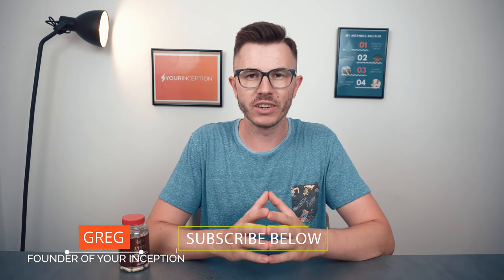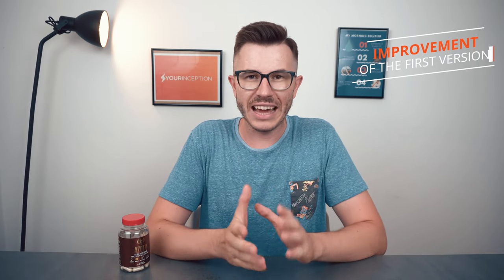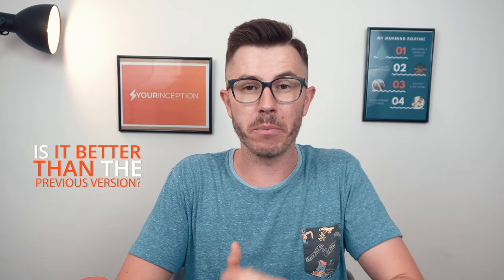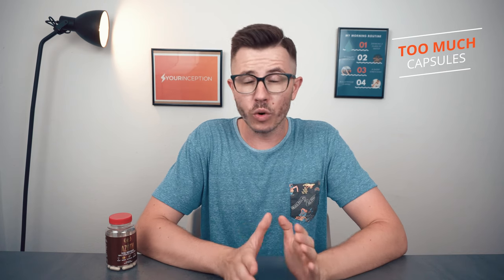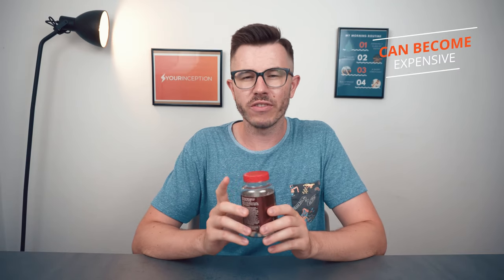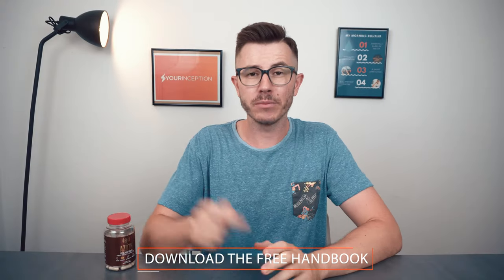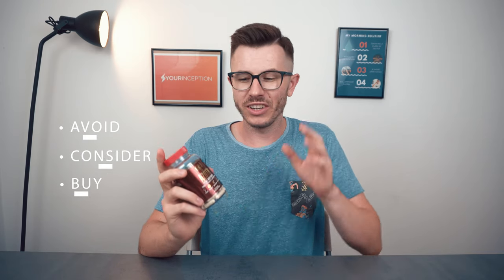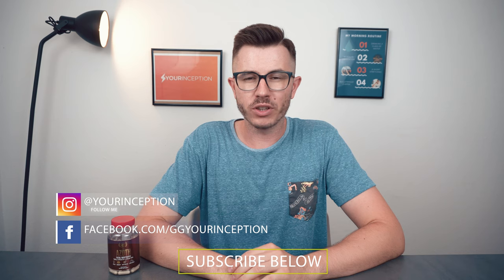AZOTH Review: Is it Worth Taking This Nootropic Stack?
AZOTH 2.0 is an optimized nootropic stack that recently hit the market. The previous version, AZOTH 1.0, has established a decent base for further development. But is this optimized stack worth the price? And is it better than the previous version?